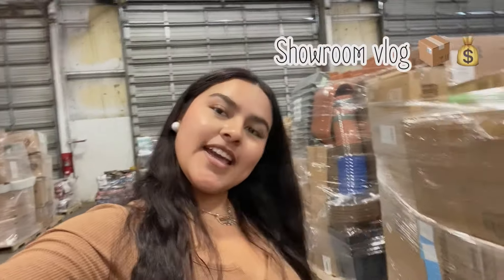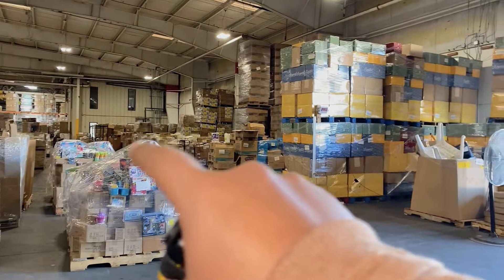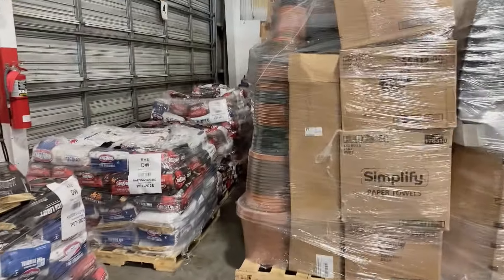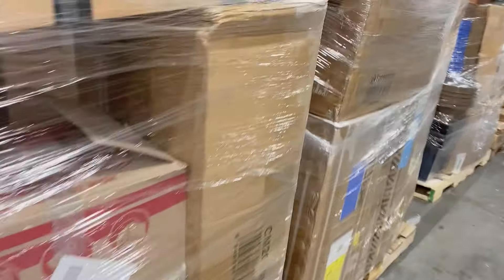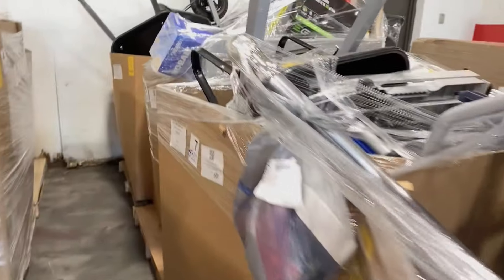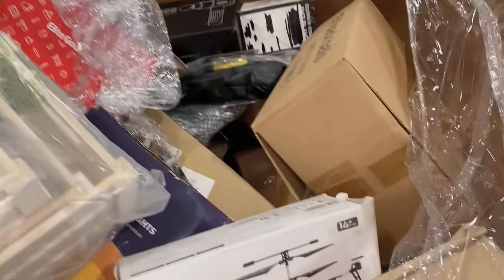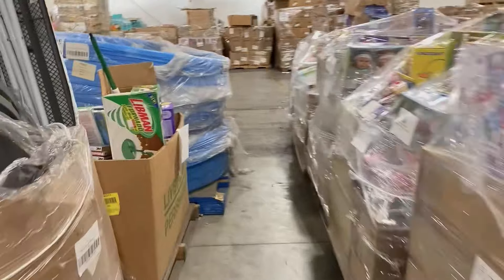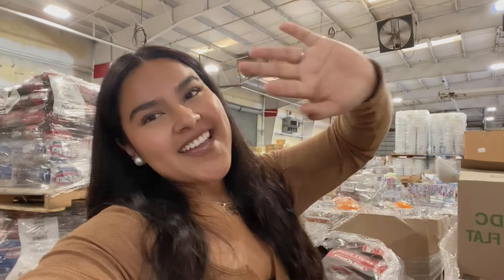Showroom Tour – Health & Beauty Wholesale Deals You Can't Miss | General Merchandise Deals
🎥🚛 Welcome to our SHOWROOM TOUR – where your wholesale dreams come to life! 🚛🎥 As one of the largest wholesale warehouses on the East Coast, we offer an impressive range of merchandise, from General Merchandise to Health & Beauty, Cosmetics, and more. Whether you're looking for shelf pulls, case packed deals, or custom-built truckloads, we have everything you need to stock up and maximize your profits!

🌟 Our pallets are ready for you to explore, and our experienced team is here to guide you every step of the way. Stop by and see firsthand why we’re your best wholesale supplier! 📍 Visit us at 107 Back Swamp Road, Lumberton, NC 28377. We welcome walk-ins on Monday, Wednesday, and Friday, with appointments available on Tuesday and Thursday.

Much love to all of you! 😍😍😍"